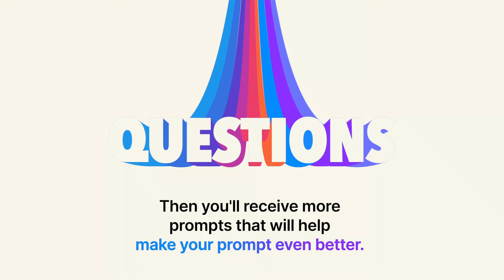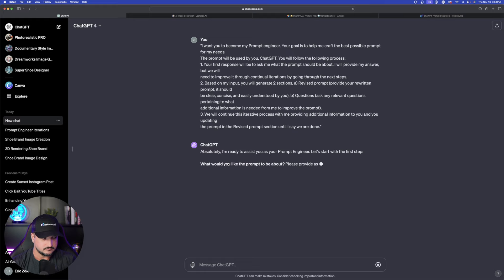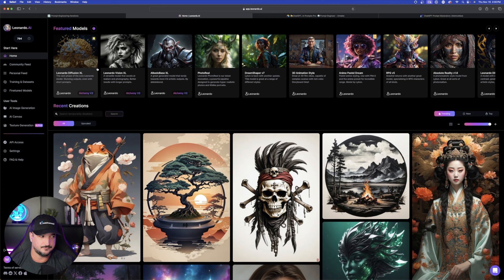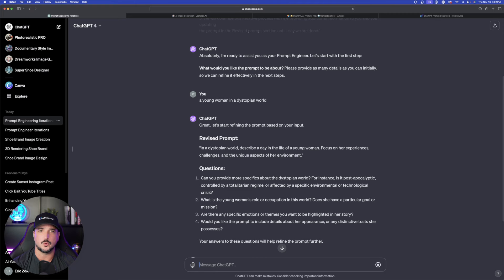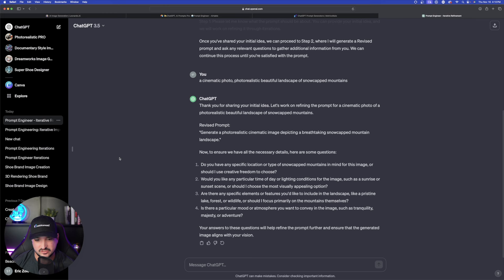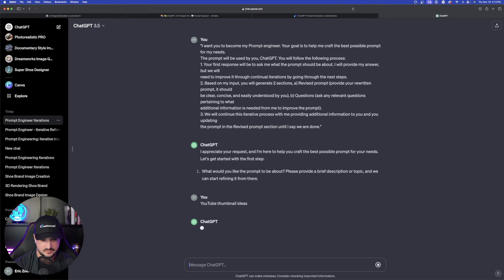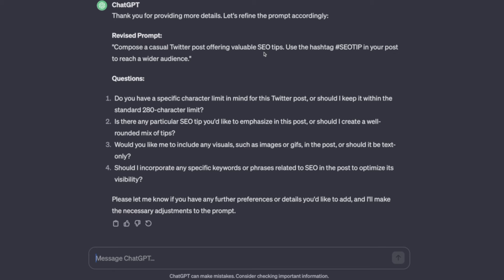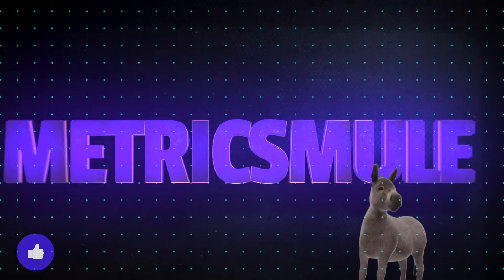This Prompt Makes Your Prompts 10X BETTER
Let ChatGPT do all the work...
Use this prompt to generate any prompt (multiple prompts) and take them to the next level.

When using this prompt, ChatGPT will begin the process and make things as easy as possible for you to craft the perfect prompt. It will ask you a series of questions until you get the perfect prompt that you need. Take it as far as you want.

In this video we'll try it with Leonardo AI in generating AI images, as well as SEO tips and YouTube thumbnail design ideas.

But the great thing about this prompt is that you can use it for anything.

Find the prompt here ( when on the webpage, scroll down until you see the headline, "Featured on YouTube")